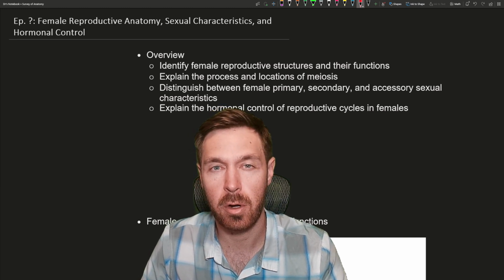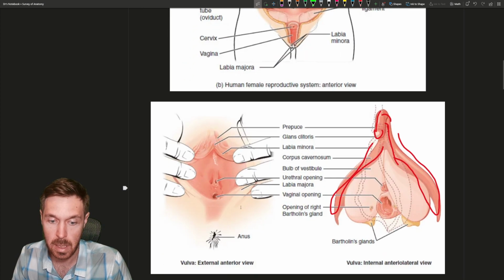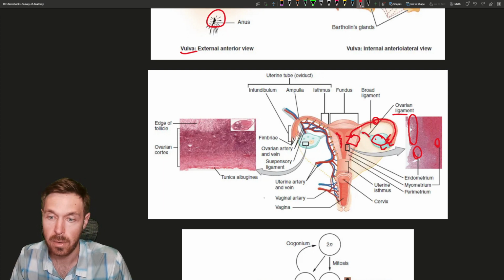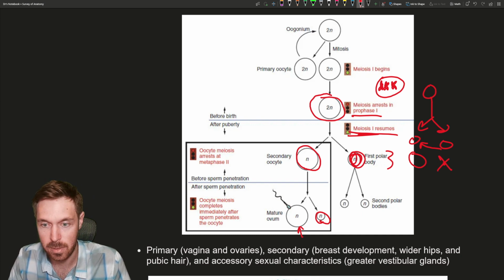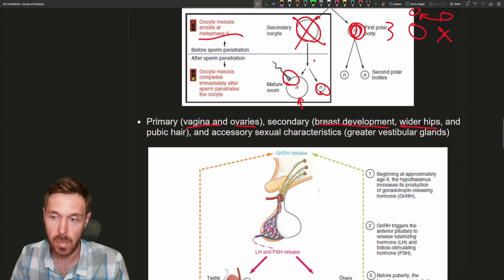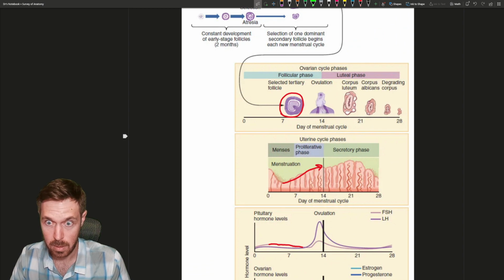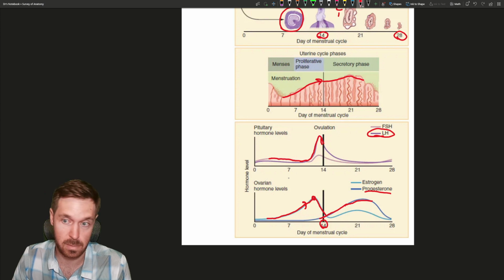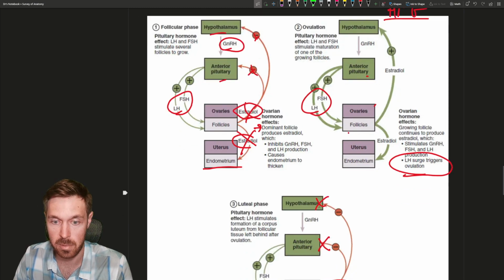Female Reproductive Anatomy and Hormonal Cycles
Welcome back, everyone! In today's lecture, we're diving into the complex and fascinating world of female reproductive anatomy, sexual characteristics, and the intricate hormonal control behind reproductive cycles. Following our exploration of the male reproductive system, it's time to uncover the structures, functions, and unique processes of the female counterpart, including the roles of meiosis, hormonal regulation, and how these elements differ from males.

We'll start with a foundational overview of the reproductive structures and their functions, highlighting both similarities and differences with the male system. From the development of fetuses to the significance of the SRY gene in males, we'll explore how females develop their reproductive organs and the key anatomical features involved.

The journey continues with an in-depth look at meiosis in females, a process that's fascinatingly different from males. Females are born with their entire supply of eggs, and we'll discuss how these eggs progress through meiosis and the significance of polar bodies in this unique reproductive strategy.

We won't stop there; our exploration extends to primary, secondary, and accessory sexual characteristics, detailing how they develop and their roles in the female body. Plus, we'll unravel the hormonal control mechanisms that regulate the ovarian and uterine cycles, from the follicular phase through ovulation to the luteal phase, and how these hormones orchestrate the menstrual cycle.

This lecture is packed with detailed diagrams and explanations to help you visualize and understand the female reproductive system's complexity.

Don't hesitate to leave your questions or thoughts in the comments below. Your engagement enriches our learning community, and I'm here to help clarify any doubts. Until then, keep exploring and expanding your knowledge!